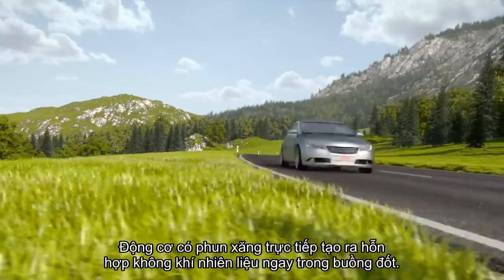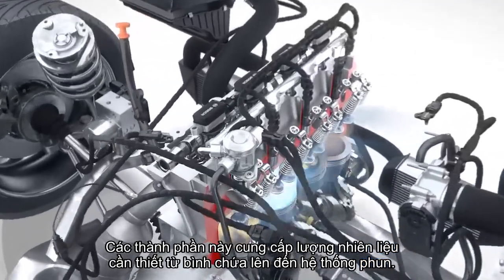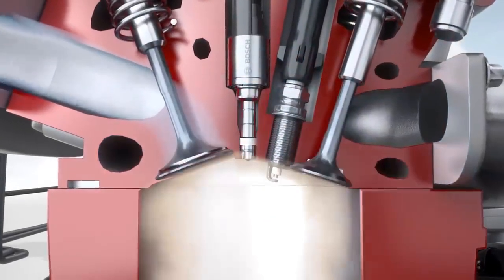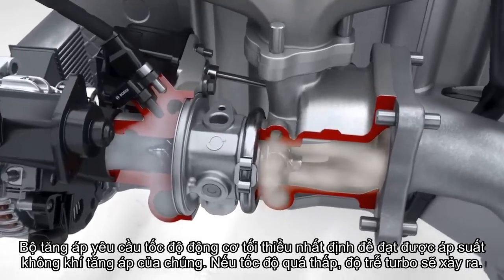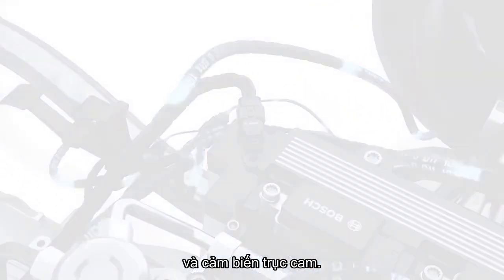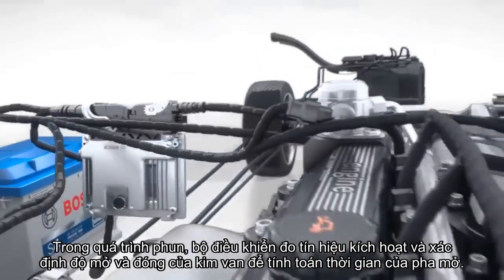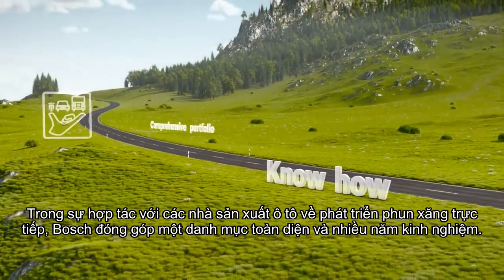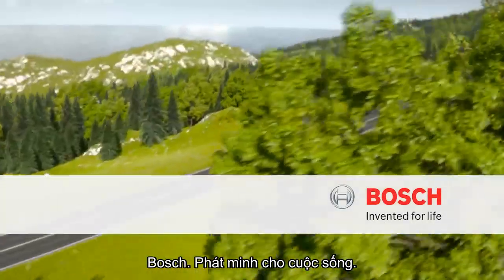VIETSUB - Hệ thống phun xăng trực tiếp GDI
Hệ thống phun xăng trực tiếp – GDI là hệ thống phun nhiên liệu (xăng) trực tiếp vào buồng đốt động cơ thay vì phun xăng ở cửa nạp như các kiểu phun nhiên liệu khác. Hệ thống này tận dụng áp suất cao để phun nhiên liệu vào buồng đốt – piston giúp động cơ đạt hiệu suất hoạt động tốt mà vẫn tiết kiệm nhiên liệu. Đó là lý do hệ thống phun xăng GDI ngày càng phổ biến và được trang bị trên hầu hết những dòng xe ô tô hiện đại.